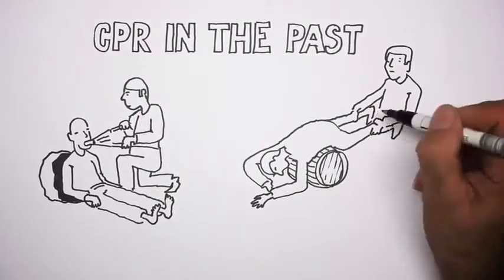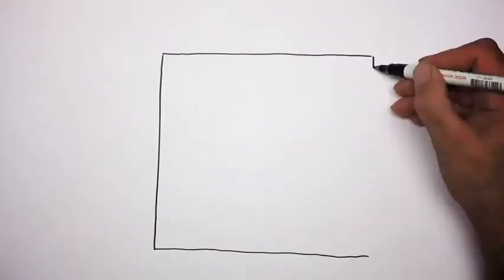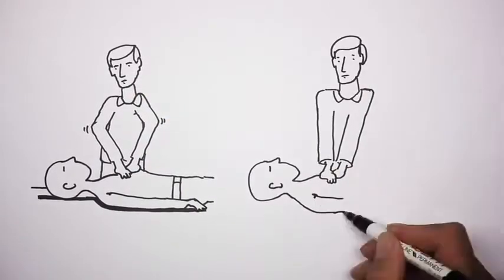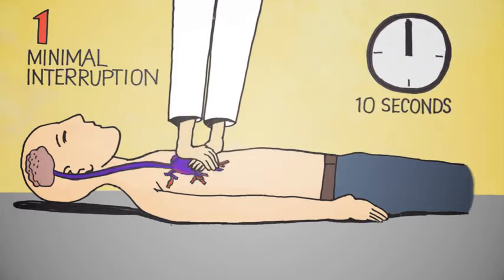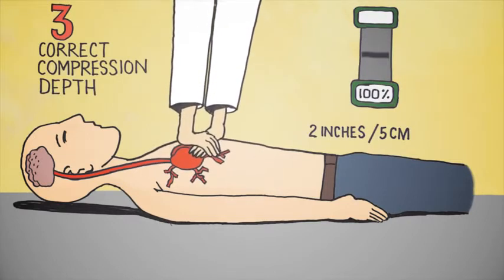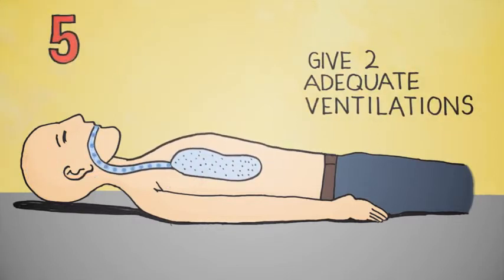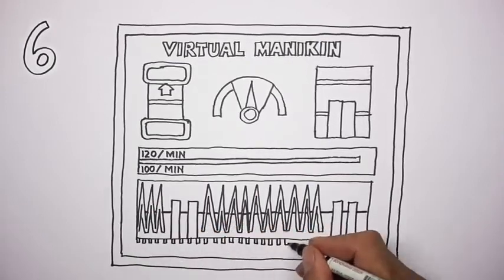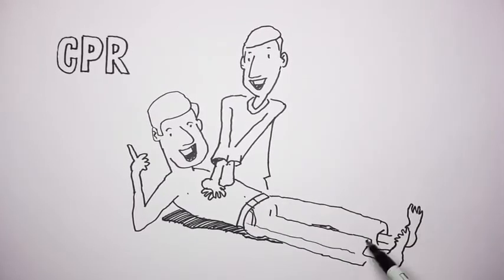6 Easy Steps of CPR - Animation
This animated video will teach you how to perform CPR in 6 easy steps...